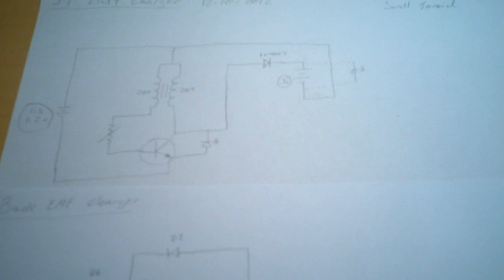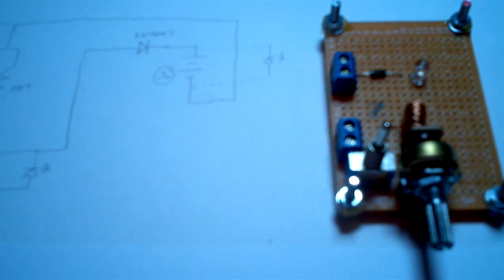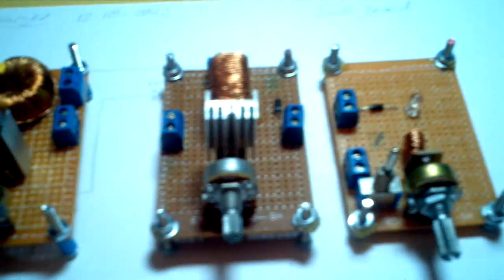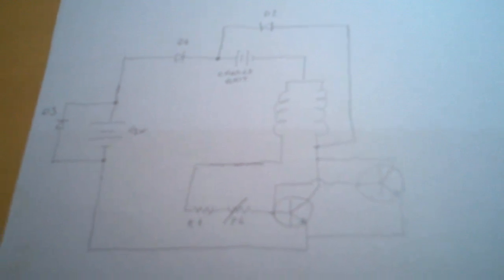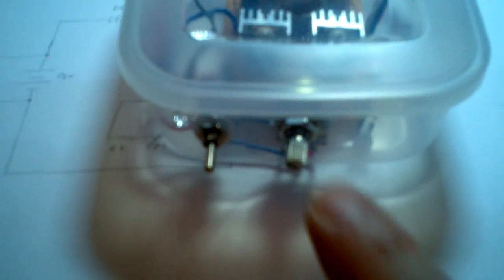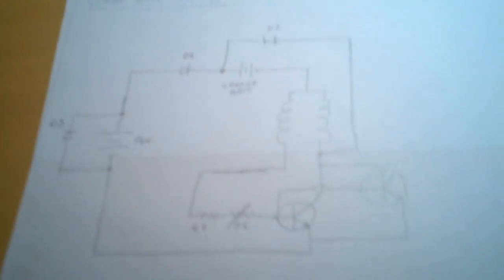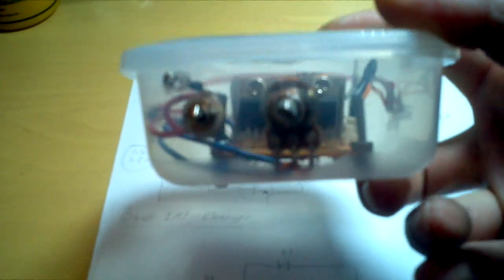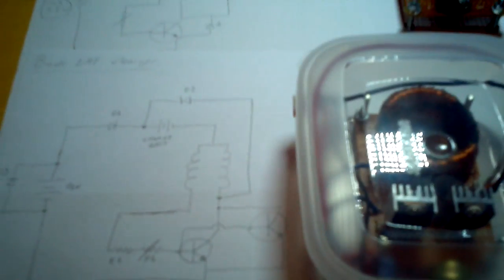Joule thief - RE-EMF Charger - From Rene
This is his video and where I got the inspiration to build up a box with it.
Thanks emc4u2 for posting this one.